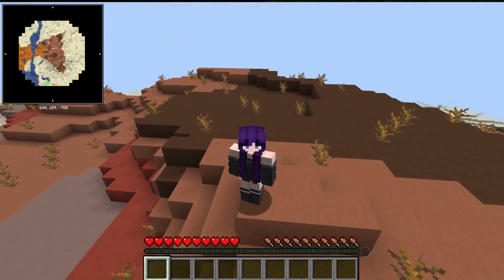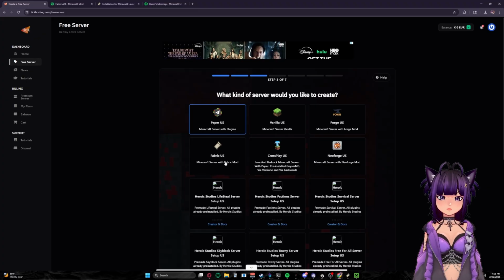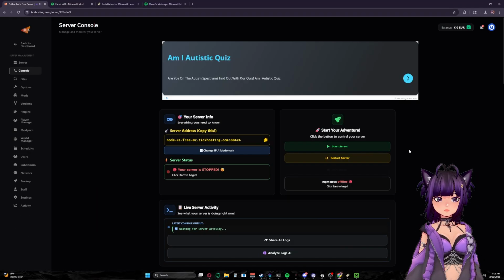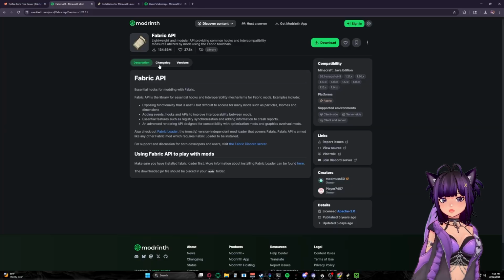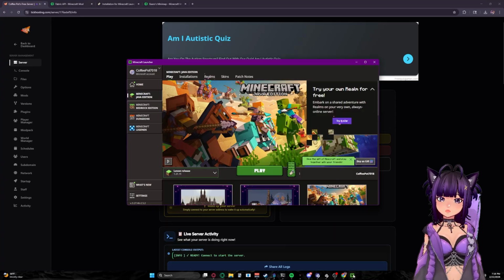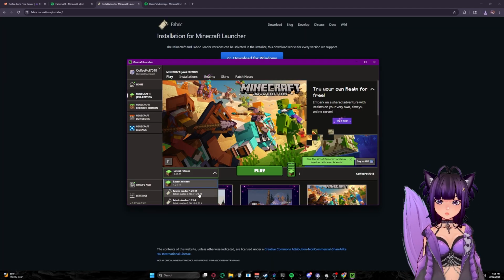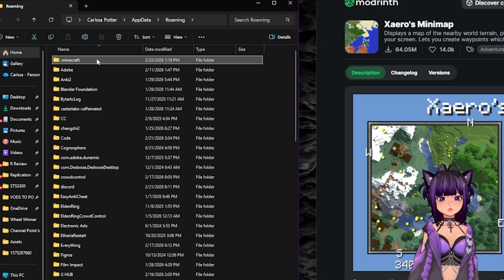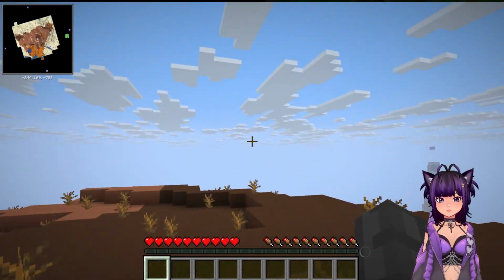How to Make a FREE Modded Minecraft Server (Fabric + Mods Tutorial) 2026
Create a *completely FREE modded Minecraft server* using Fabric - no paid hosting required.

If you’ve tried setting up a modded server before and ran into confusing guides, mod mismatches, or expensive hosting plans, this tutorial walks through the simplest method to get a Fabric server running for free.

In this video we’ll cover how to:

• Create a free Minecraft server
• Install Fabric on the server
• Install Fabric on your computer
• Add mods correctly (server + client)
• Join the server with friends

This setup works great for small modded servers, challenge runs, and playing with friends.